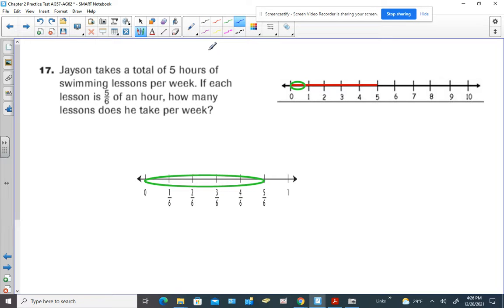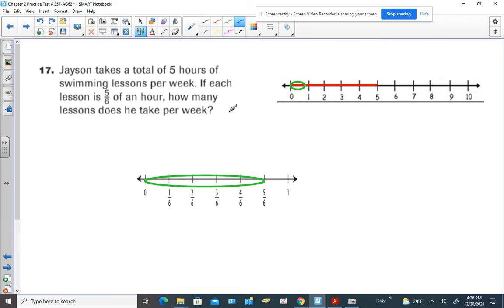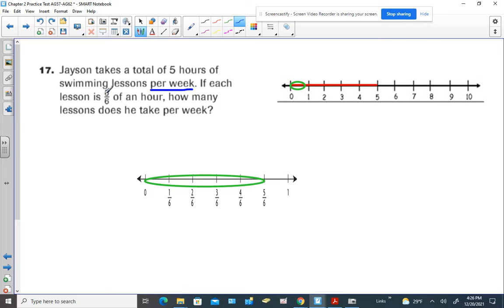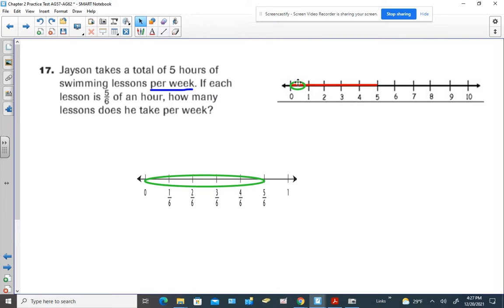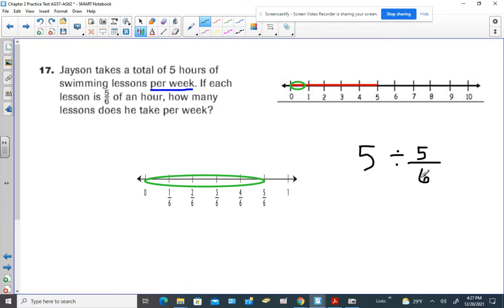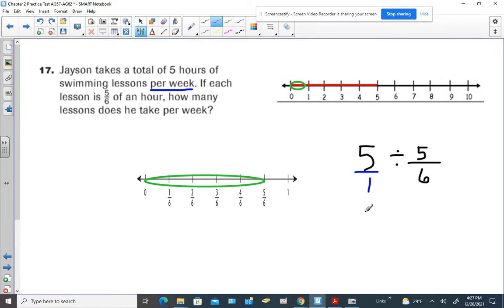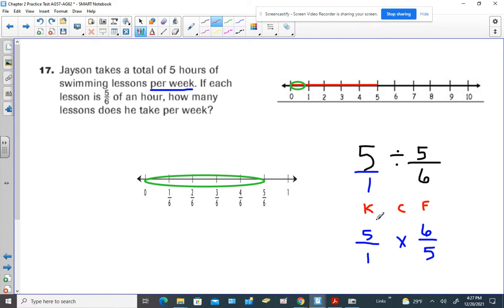Dividing Fractions #14 PT2 Help